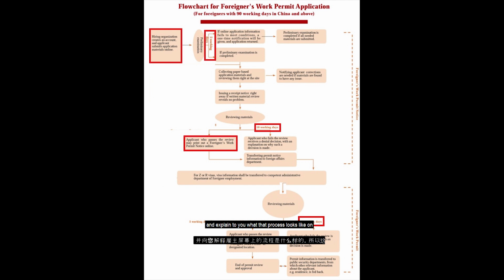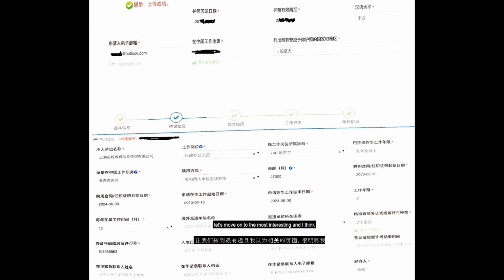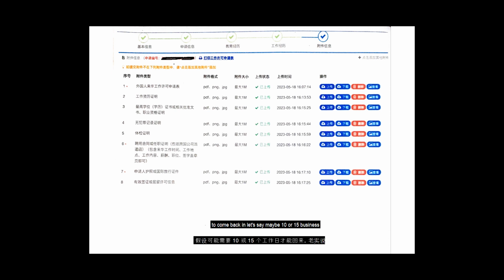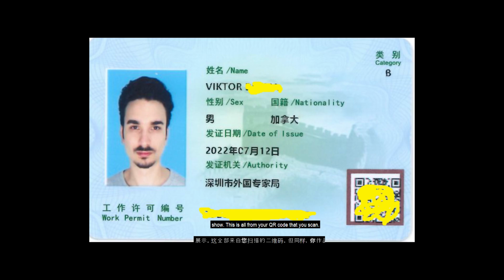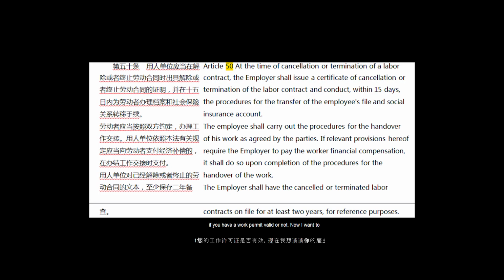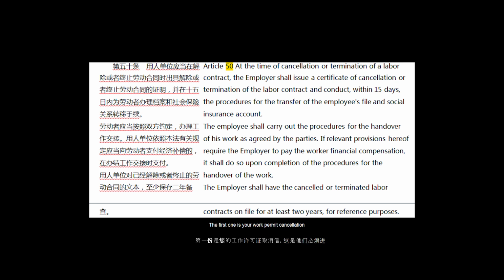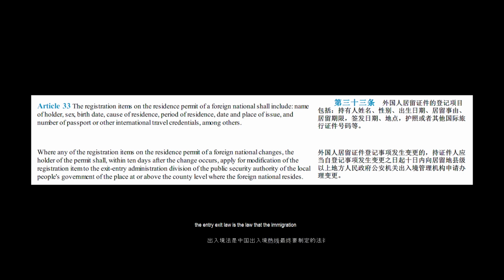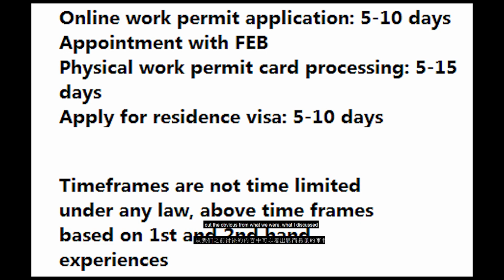Part 1 - How Foreigners in China Obtain a Work Permit/Residence Visa and Change Jobs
Purpose of this video is to lay the foundations which gives the subsequent video parts in this playlist the proper context.

This video will explain, in general, the steps a foreigner goes through to obtain their work permit and residence visa; and the steps a foreigner goes through to be hired by a new employer if they are fired or quit.

Timecodes
0:00 - Flowchart for process to obtain work permit and visa in China
0:40 - Employers perspective applying for work permit on the online system
5:14 - Example of work permit application form
5:31 - Employers perspective applying for work permit on the online system summery page
6:40 - Law allowing you to work once work permit is done and before your visa has started
7:20 - Example and breakdown of information on a physical work permit card from China
9:30 - Law protecting employees ID and documents from being held by their employer
10:40 - Example of visa application form
12:25 - Process to transfer to a new job in China, documents required
15:05 - After certain amount of time after work permit is cancelled, may need to cancel visa
17:50 - China immigration hotline
18:18 - Law obligating you to report to local public security bureau after work permit cancelled
19:30 - Reasons foreigner is allowed to stay in China
19:57 - Law punishing foreigners for illegal residence
20:20 - Opinion on impossibility of applying and getting a new work permit within 10 or 30 days of work permit being cancelled